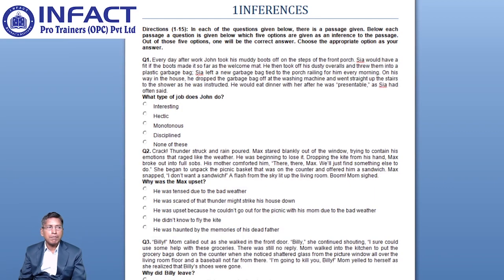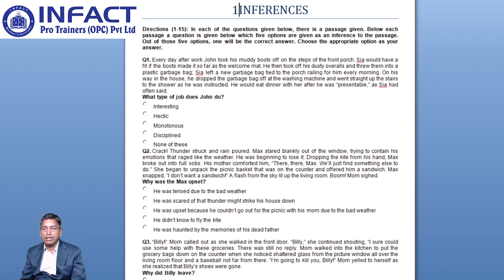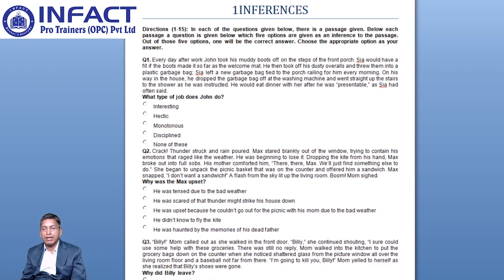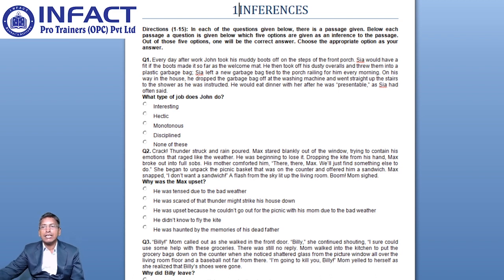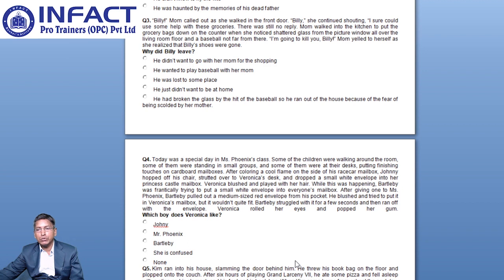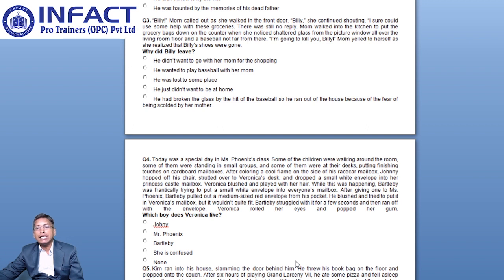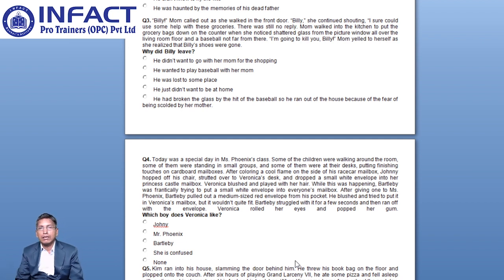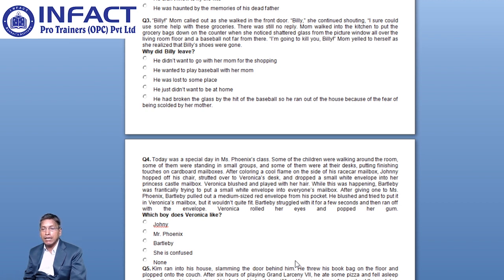1A secession 7 Inferences Part 1